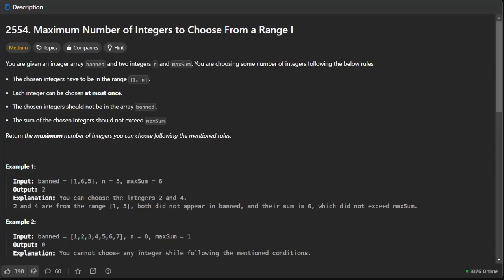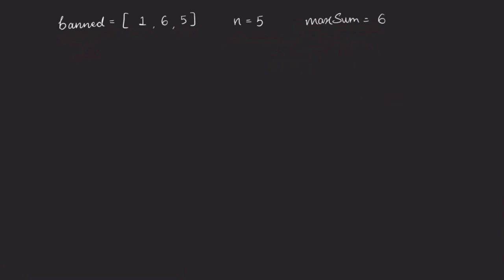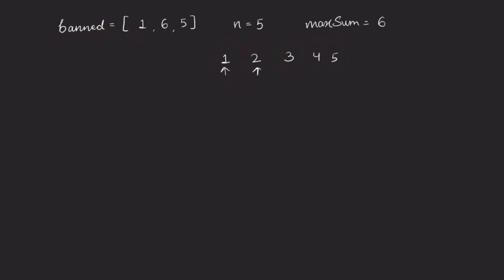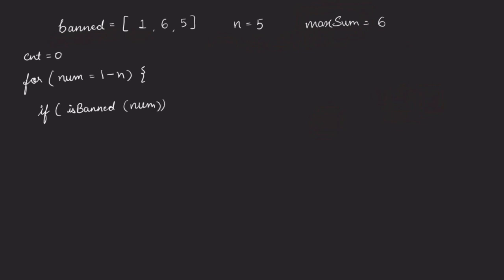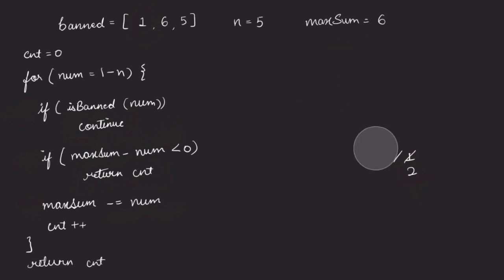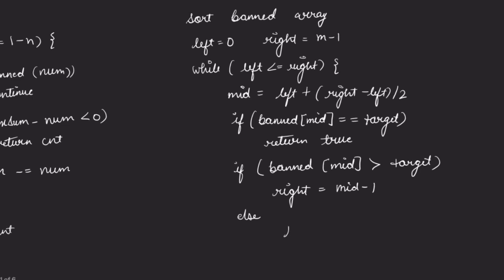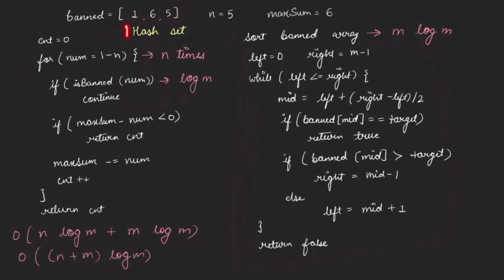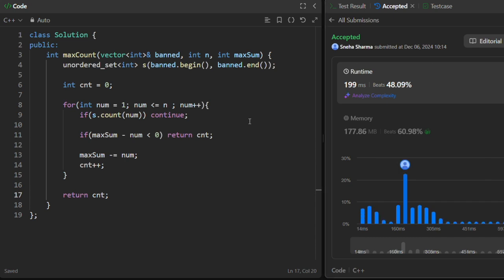Maximum Number of Integers to Choose From a Range I | Leetcode